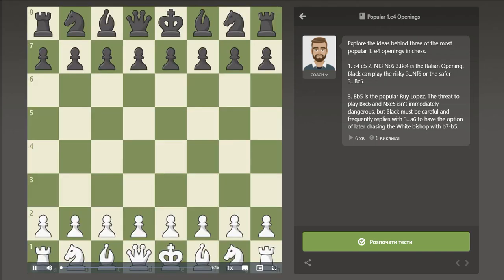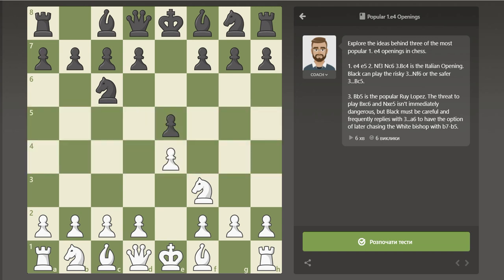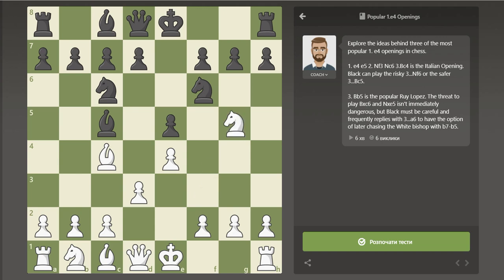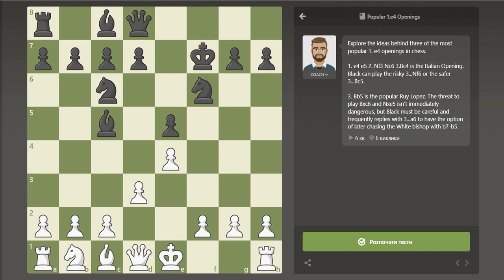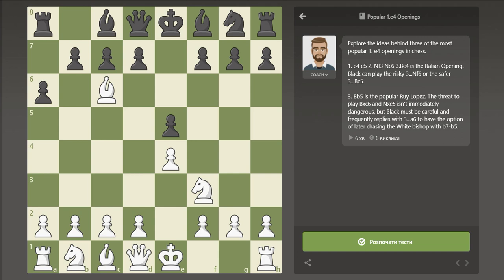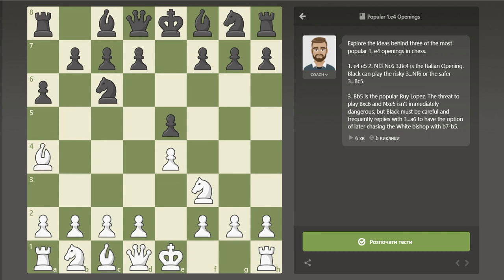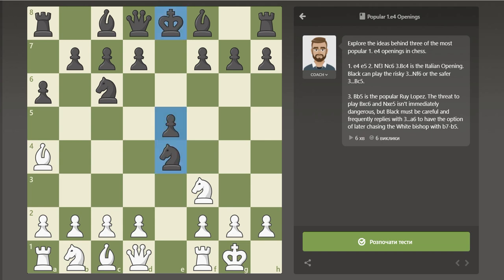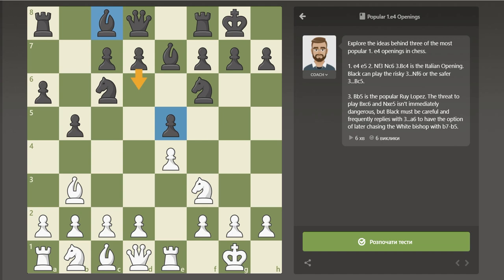Популярні ходи1 e4